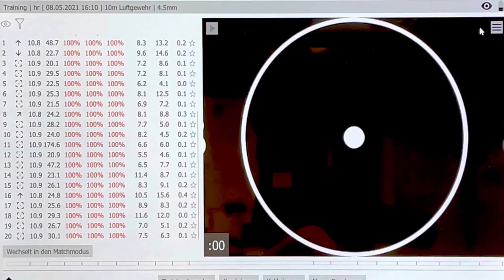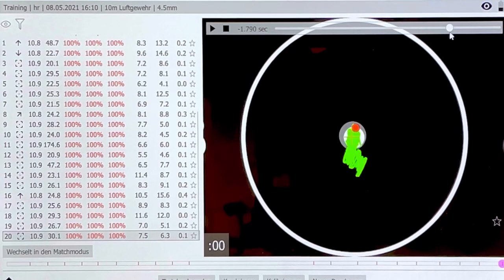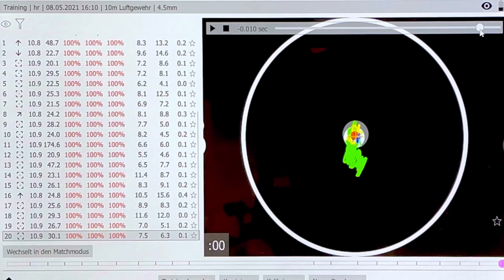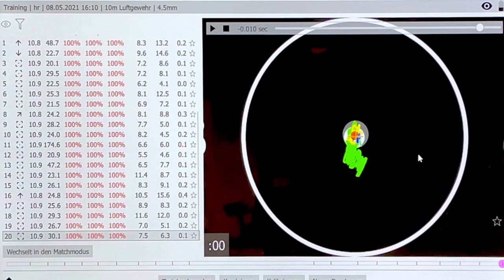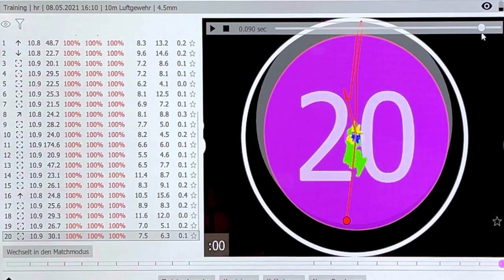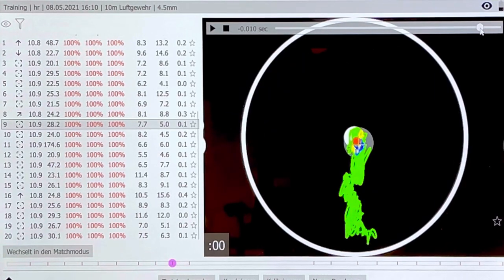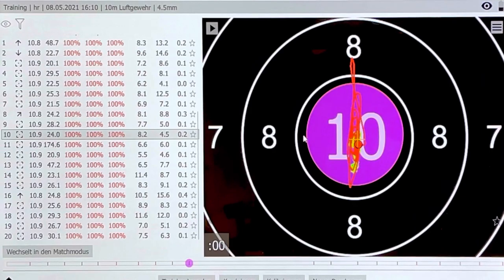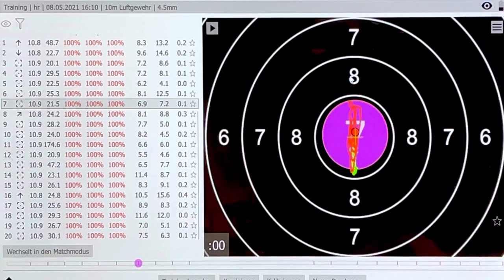AMUTEST Scatt Test Pellets, Close up video295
Deatails of testing air rifle pellets with Scatt; triggering line and reaktion of the rifle